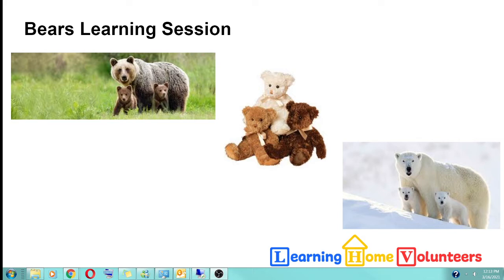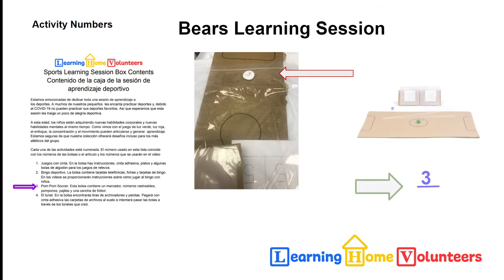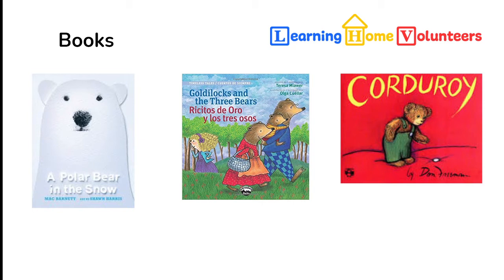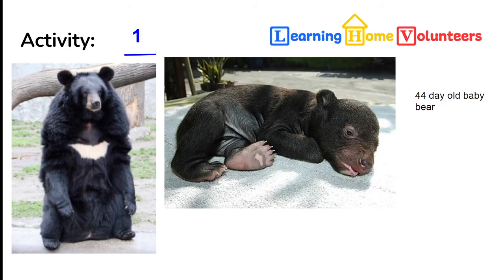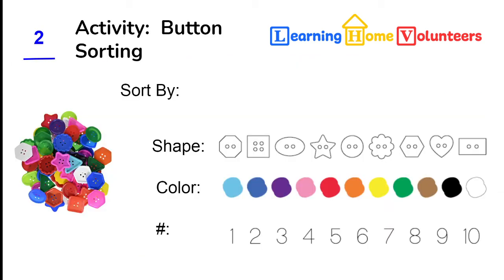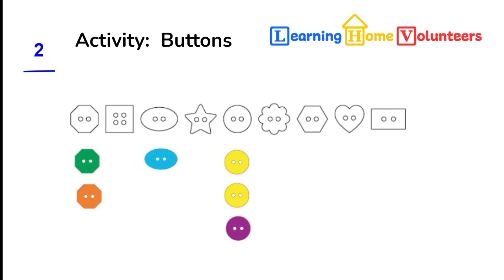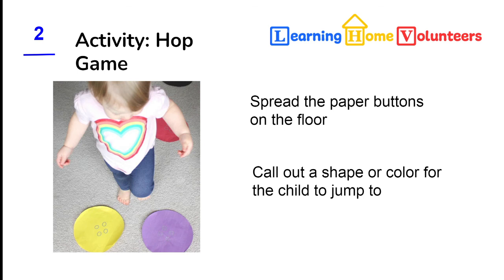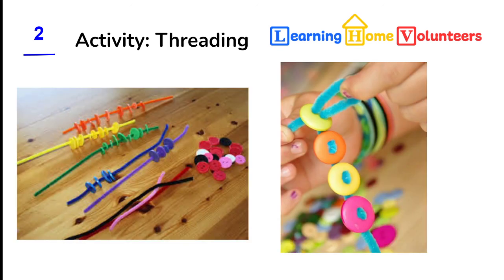Learning Home Volunteers: Bears: Week 1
We have a busy week.  We are going to learn about bears and play some games that we use during our teddy bear picnic.